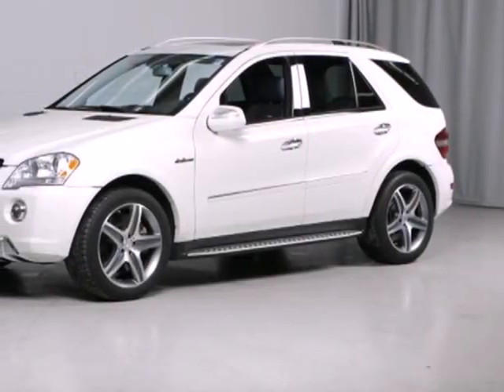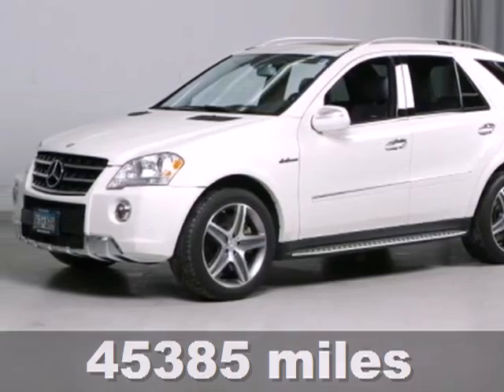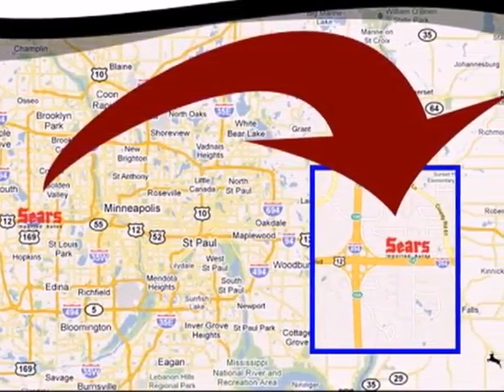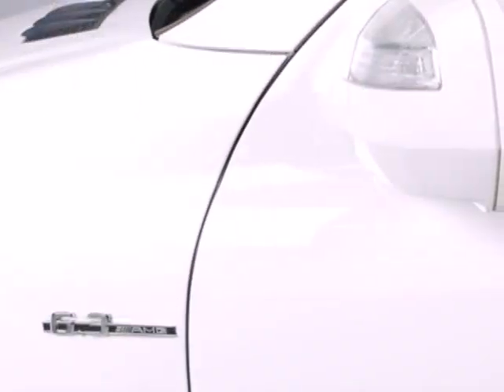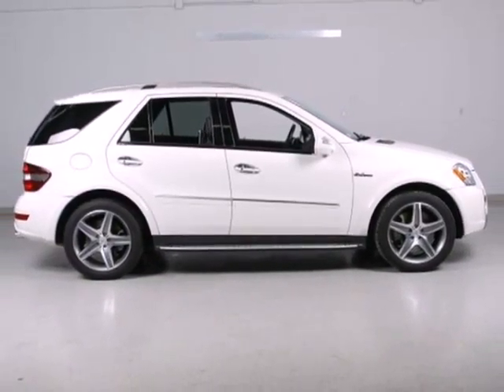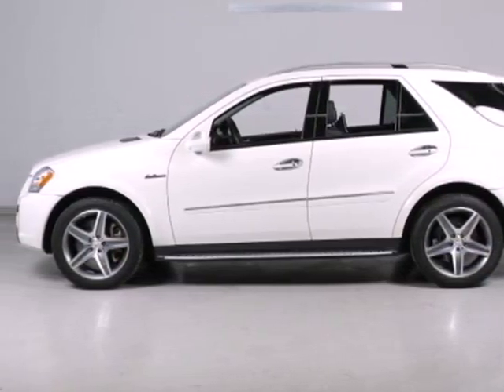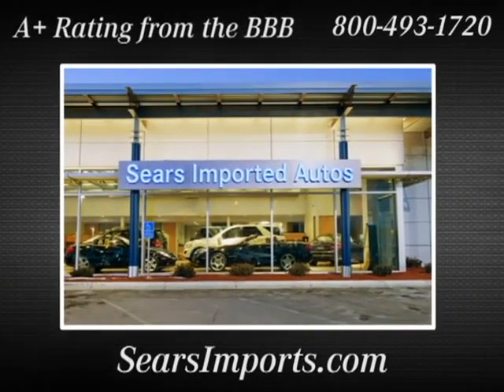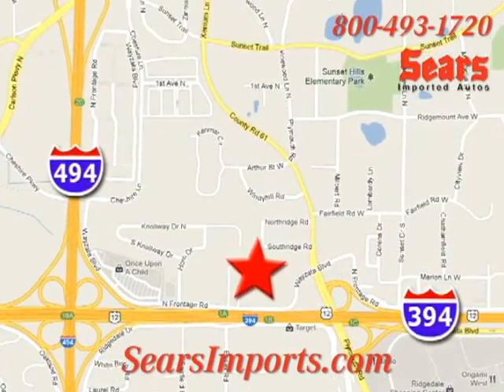2009 Mercedes-Benz M-Class Minnetonka MN Minneapolis, MN #20558 - SOLD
SOLD Call or visit for a test drive of this vehicle today!